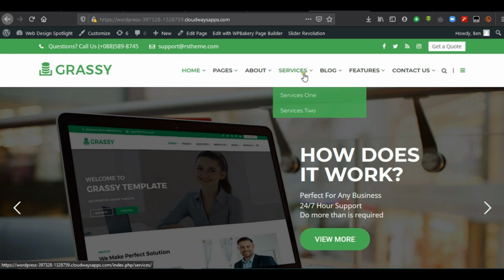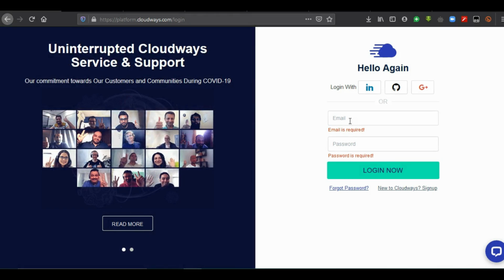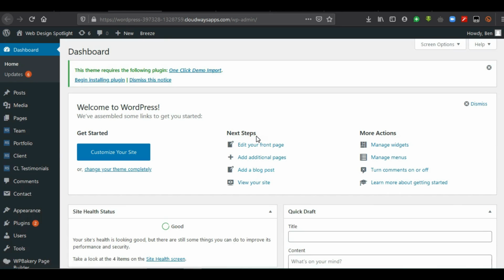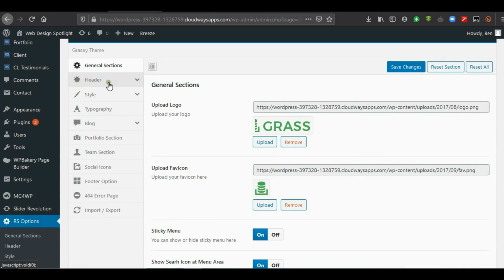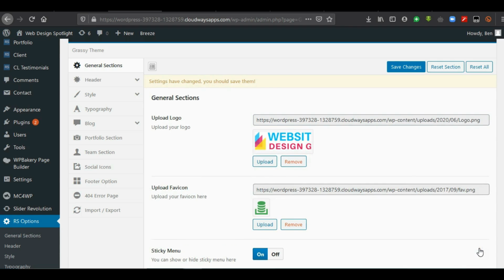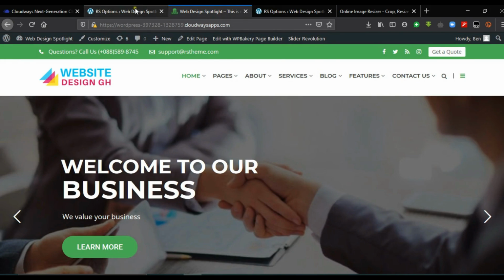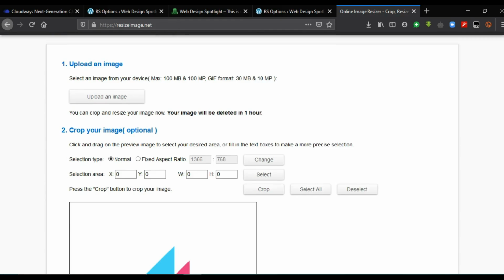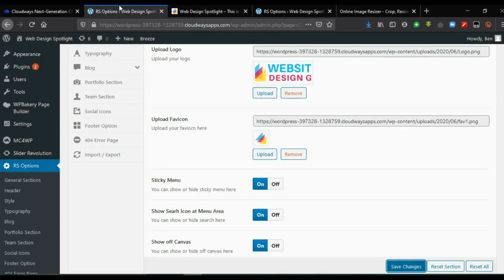How to Add a Logo and a Favicon to your WordPress Website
Discover how to add a logo and a favicon (also known as site icon) to any WordPress website.

Logos and favicons are branding tools and play important roles on your website.

You'll learn how to set recommended logo and favicon dimensions for your WordPress website.